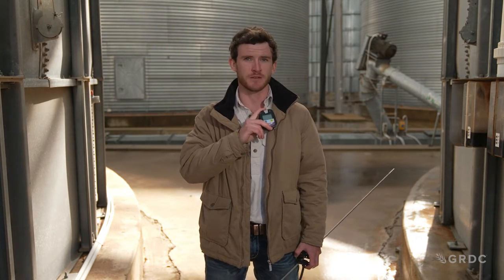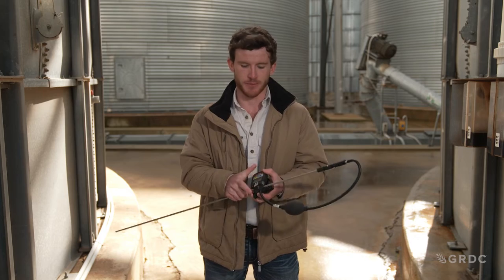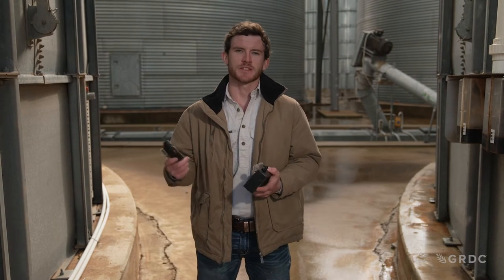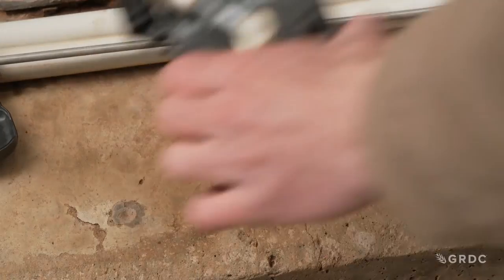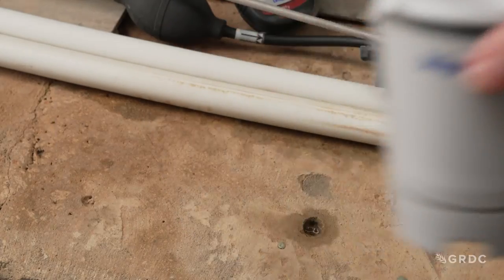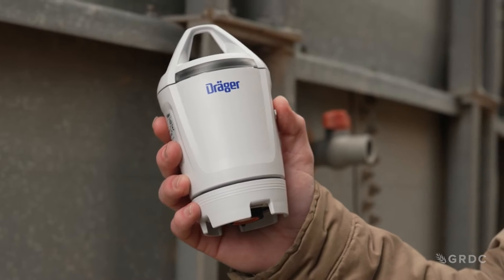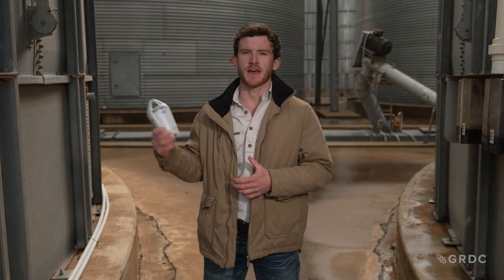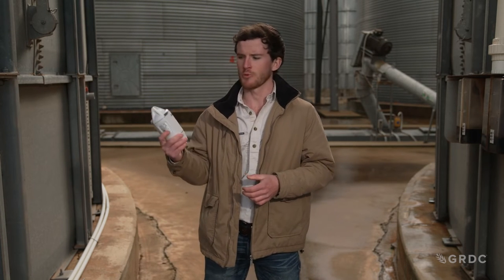On-farm grain storage: Part 4/6 | Phosphine meters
'Phosphine meters' is the fourth video in GRDC's 'On-farm grain storage' series. Alex Conway from the GRDC 'Grain storage extension team' talks about the range and use of phosphine monitoring equipment.